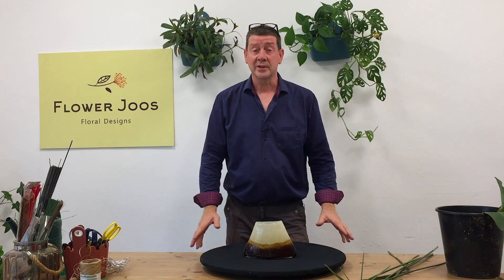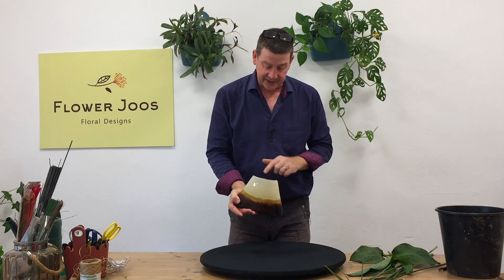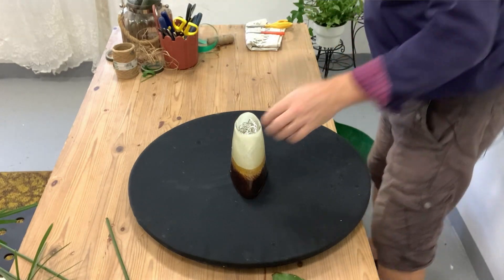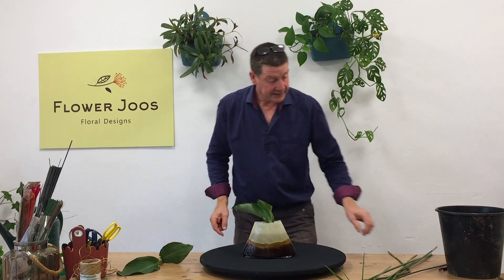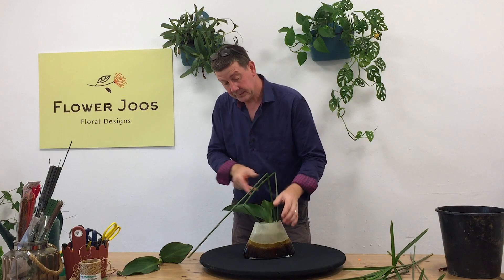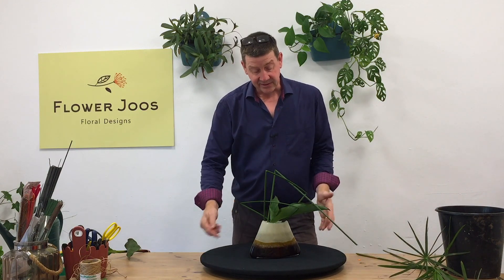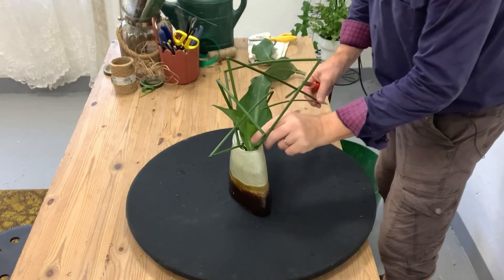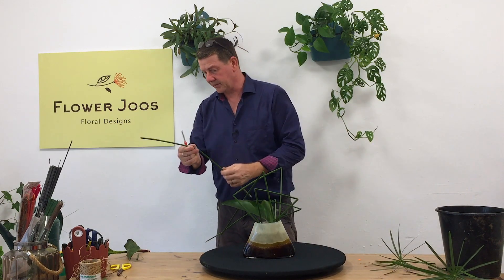How To Make An Abstract Line Design With Orange Dahlia And Papyrus Stems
Ingredients - two orange dahlia, stems of papyrus foliage, off cut of canna foliage. Aluminium wire as support, glass vase.

In today’s video I wanted to use this off cut of canna, from over enthusiastic hoeing in the garden. It seemed a shame to waste it - and it goes will with this geometric glass vase. Picking up on the diamond shape of the vase, we can create triangular elements with the papyrus stems, giving us the perfect contrast for the beautiful dahlia. Their colour makes a great combination with the green of the leaf and vase.
So, if you have a gardening accident - why not turn it into a design. It can take you in a direction you didn’t anticipate.